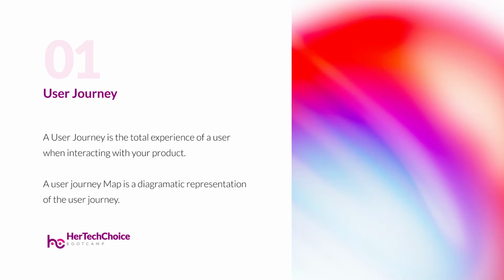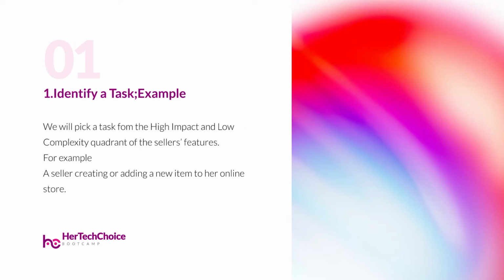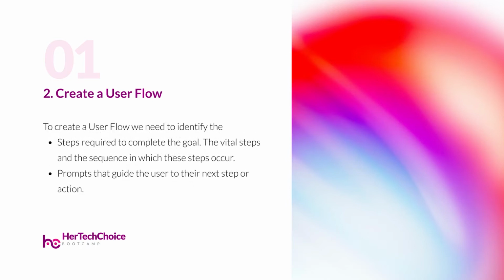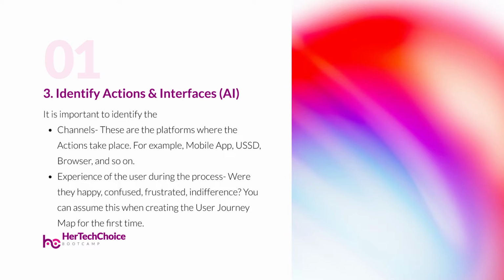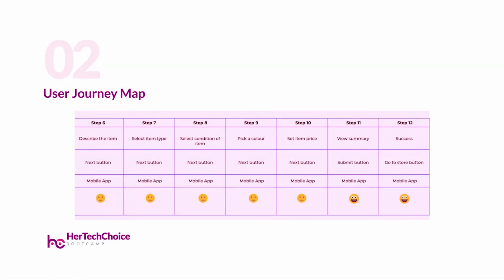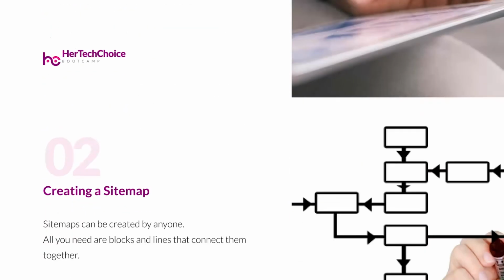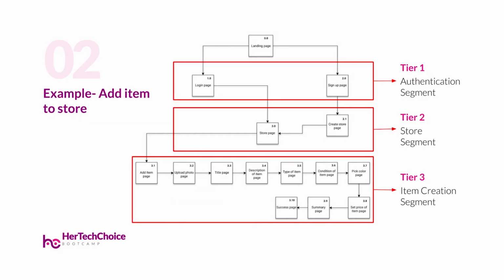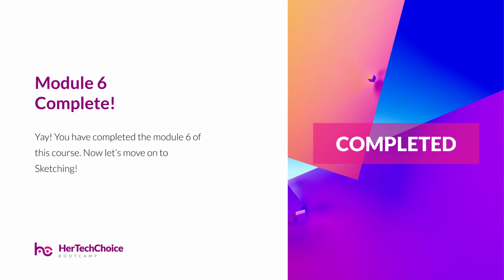Planning and Mapping